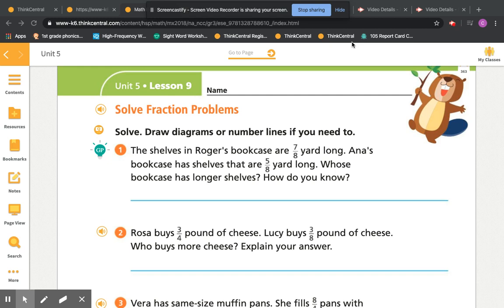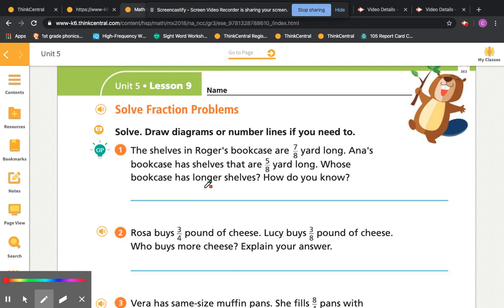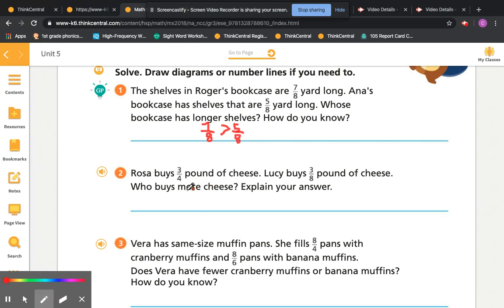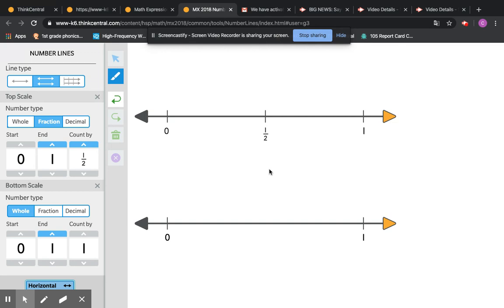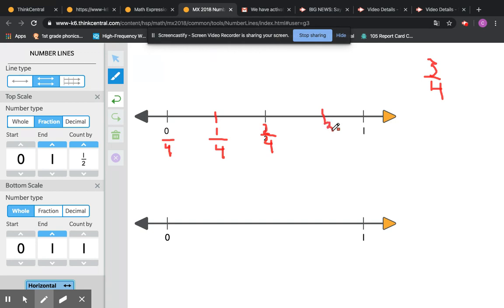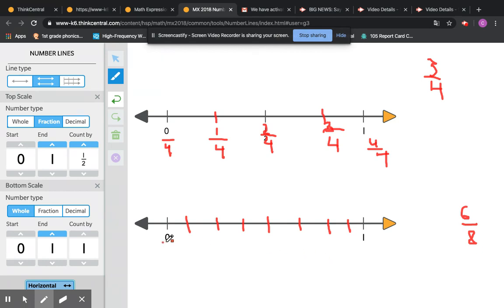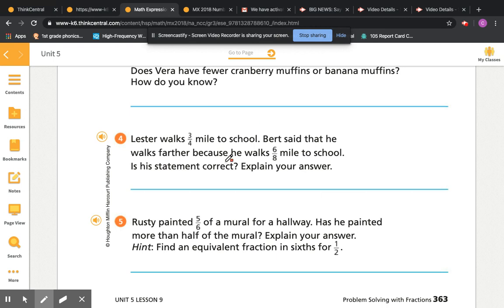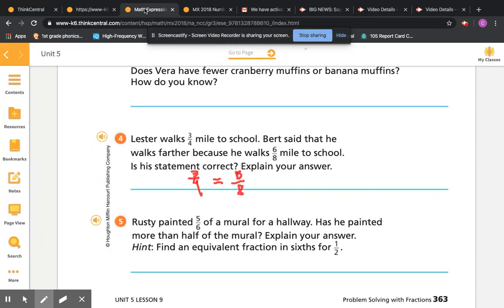Page 339 Exemplar/Fraction Problems